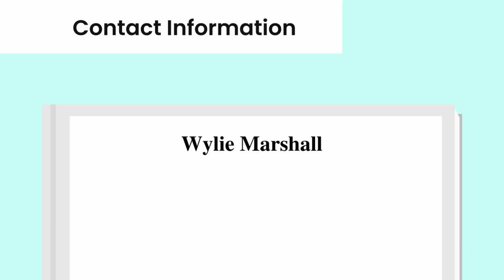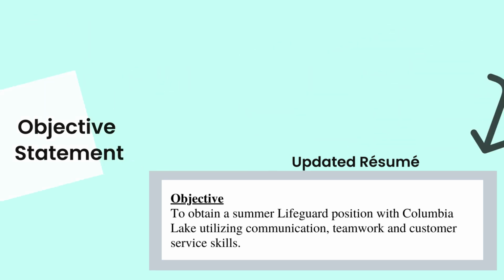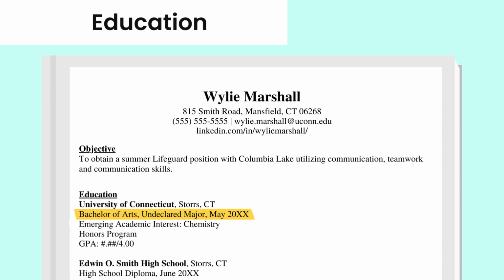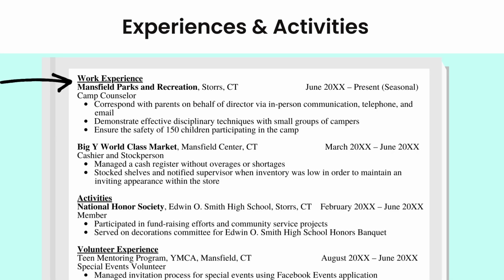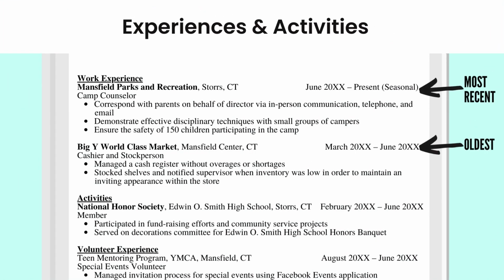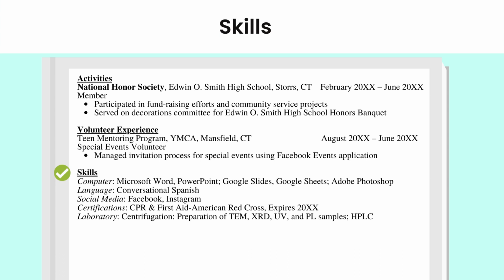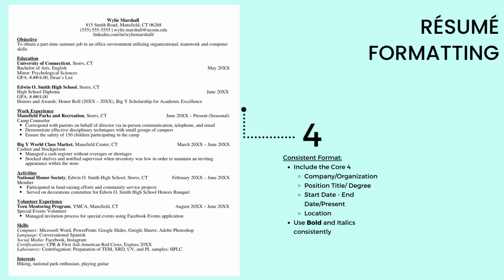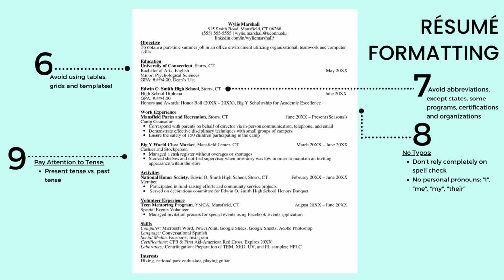Career Kickoff Résumé Assignment 2022-2023 Part 2: Formatting